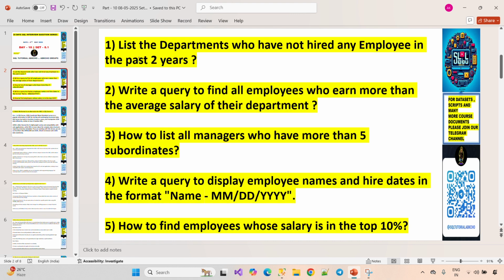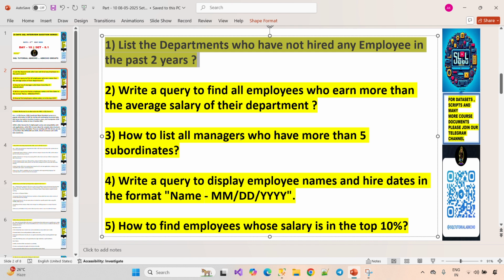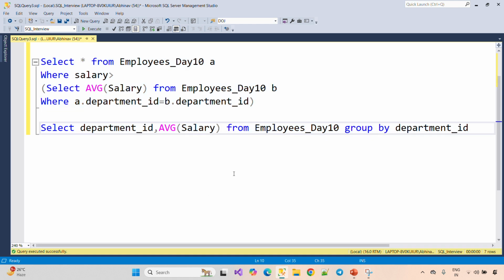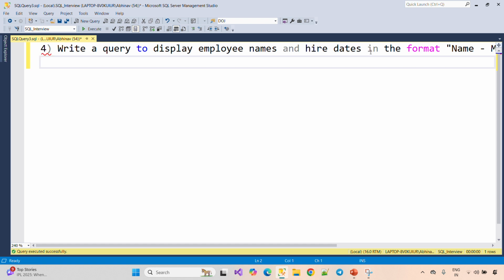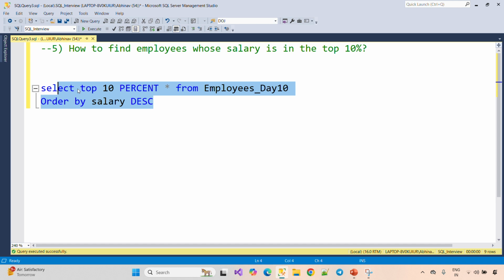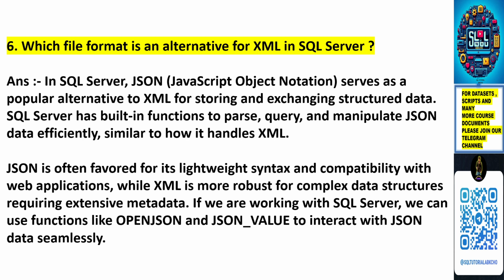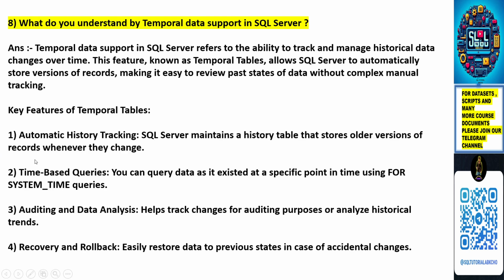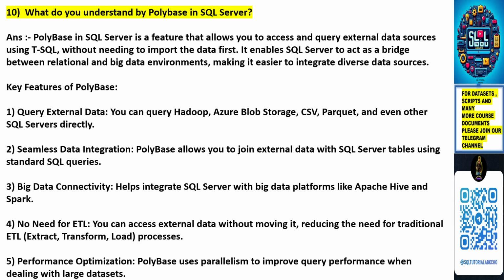Video #14 | Day - 10 | SET - 0.1 | 30 Days SQL Interview Questions Series 2025 | 2025-05-08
📌 Key Highlights of the Series:
- 30 Days of Comprehensive SQL Interview Questions

0:00 - Introduction to DAY - 10 || SET - 0.1 || 30 Days SQL Interview Series .
0:35 - Query Based SQL Questions .
18:07 - Theory Based SQL Questions  .

SQL 2025
SQL Server
Interview Questions
JavaScript Object Notation
JSON
XML file format
Lightweight Syntax
Better Performance
Native Support in SQL Server
Web-Friendly
Temporal data support in SQL Server
Automatic History Tracking
Time-Based Queries
Auditing and Data Analysis
Recovery and Rollback
Row-Level Security in SQL Server
Fine-Grained Data Access Control
Security Policies
Transparent Enforcement
User-Based Filtering
Polybase in SQL Server
Query External Data
Seamless Data Integration
Big Data Connectivity
Performance Optimization
parallelism to improve query performance